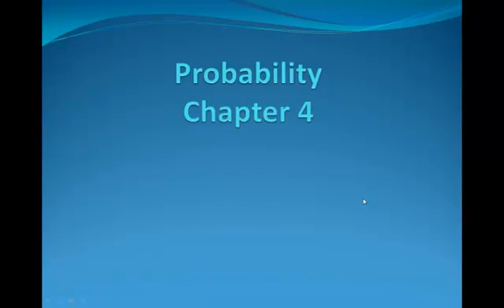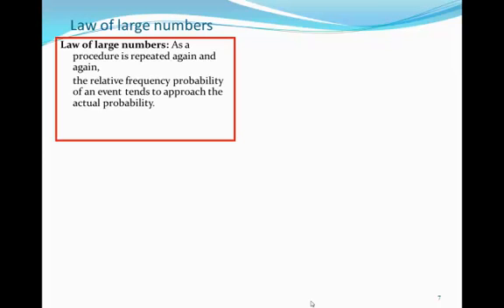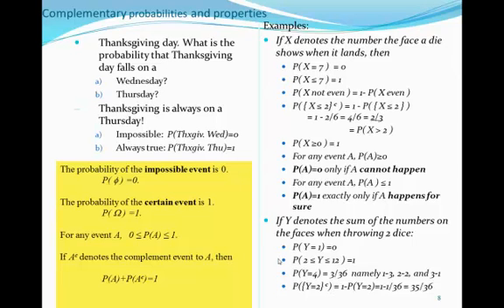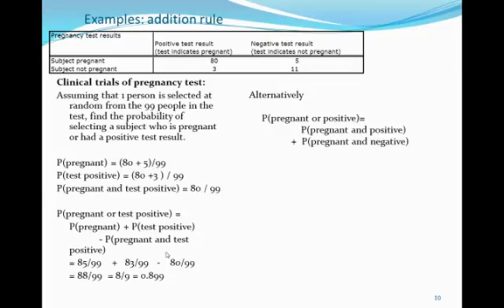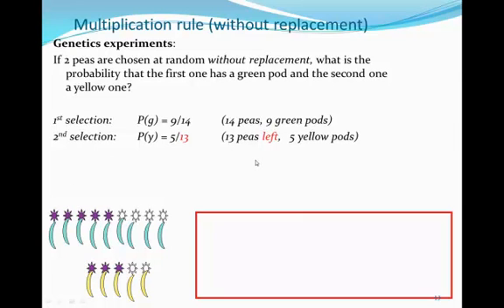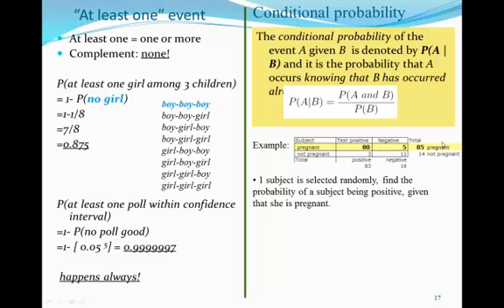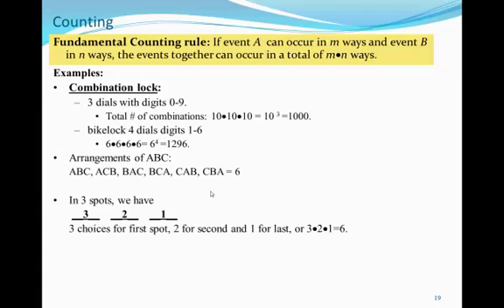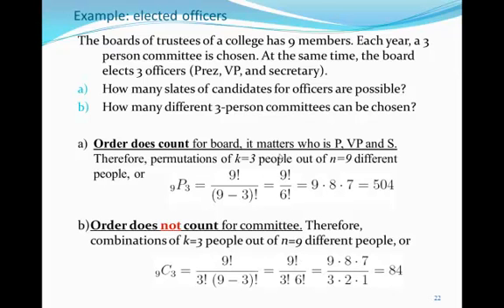Chapter 4 Probability